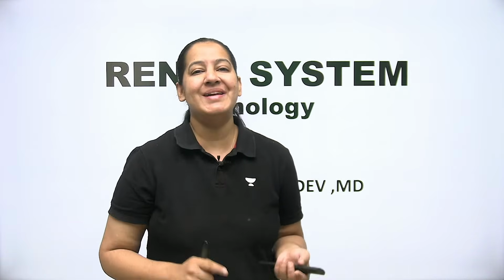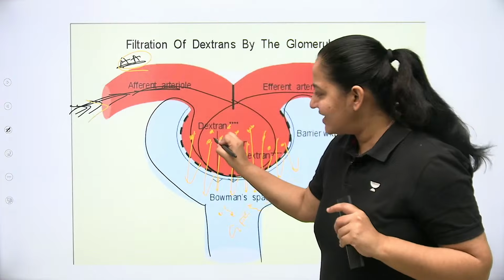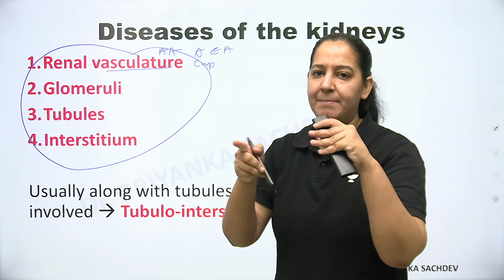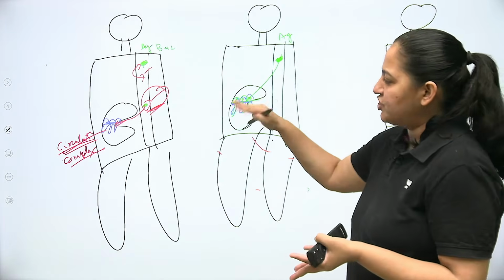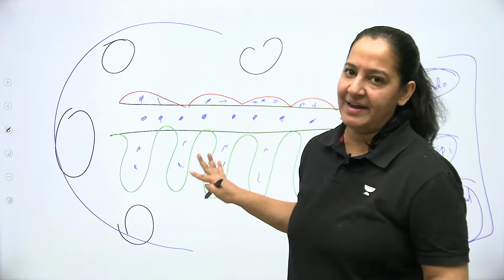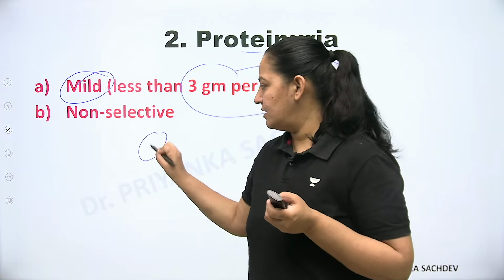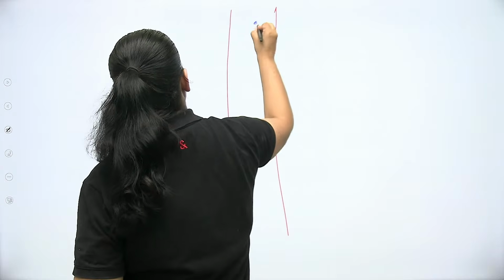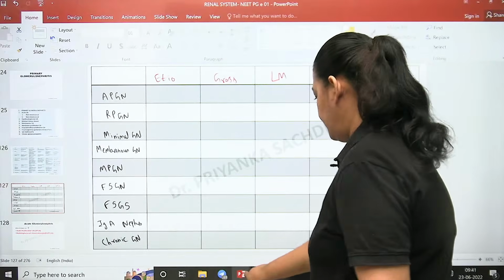Supersimplified Pathology | Renal pathology Glomerulonephritis E01| Dr. Priyanka Sachdev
In this session, Educator Dr. Priyanka Sachdev will be discussing Renal pathology  Glomerulonephritis under Supersimplified Pathology

You can enroll to Unacademy Subscription and get the following benefits:
1. Learn from your favourite teacher
2. Dedicated DOUBT sessions
3. One Subscription, Unlimited Access to Live Online Classes and Videos
4. Real-time interaction with best-in-class teachers
5. You can ask doubts in live online classes
6. Limited students in each Class
7. Download the videos & watch them offline